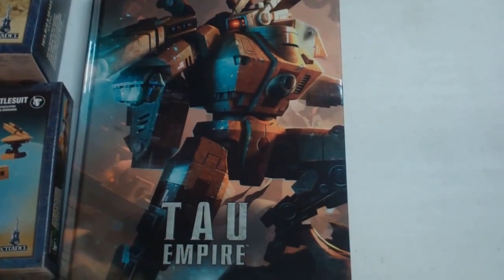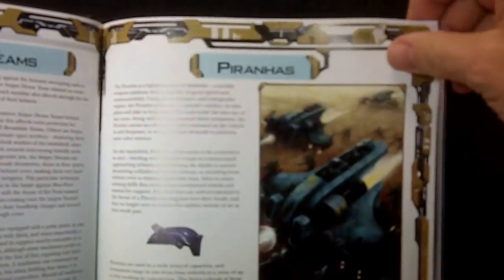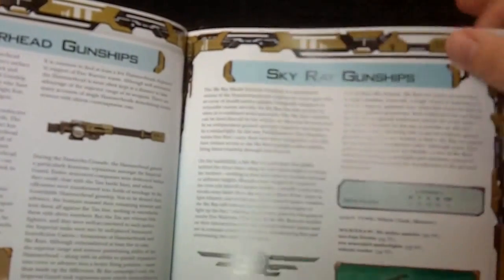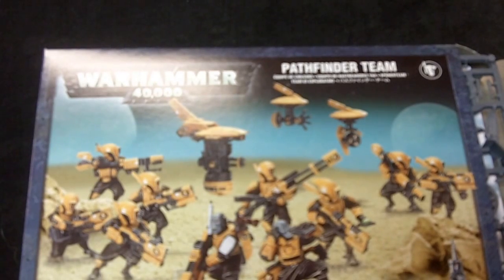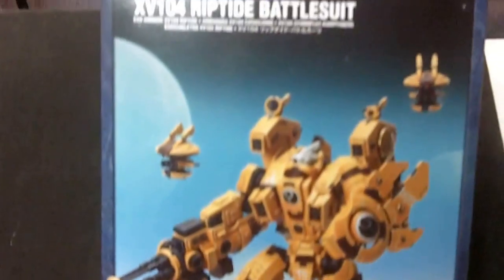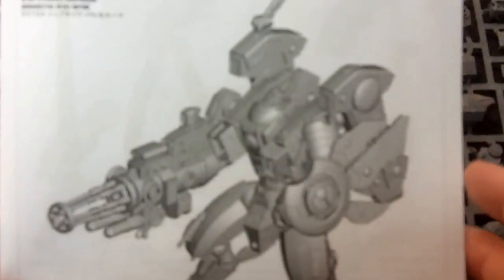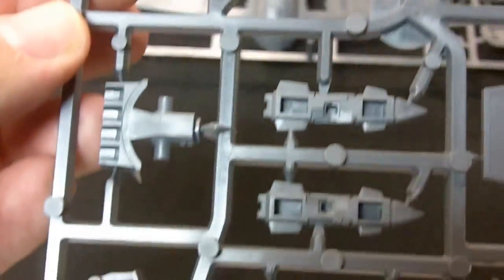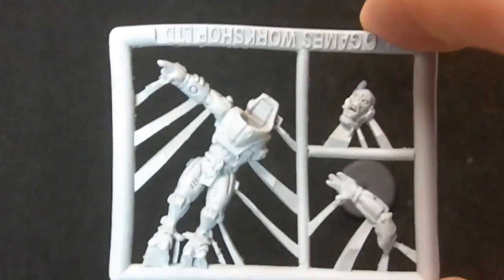Tau Codex Review and Unboxing of Mutiple Kits 6th Ed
It's opening night for the new 6th ed Tau Army and we are here to check out the codex and open a bunch of new kits! In this video we will review the Riptide, Broadside, Pathfinder Team, SunShark Bomber, and two character finecast kits! So come and see what the new Tau kits have to offer!